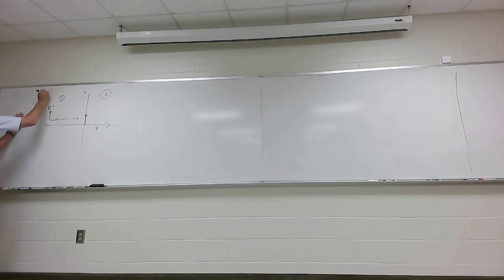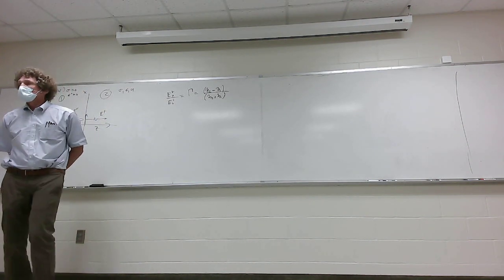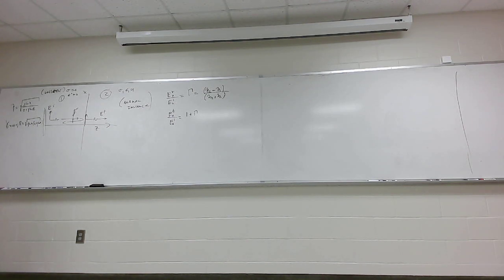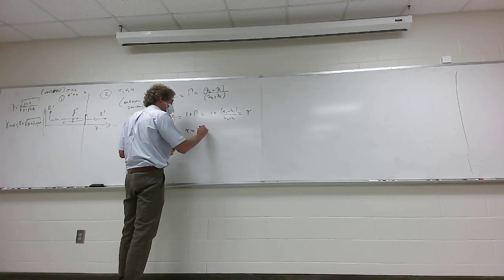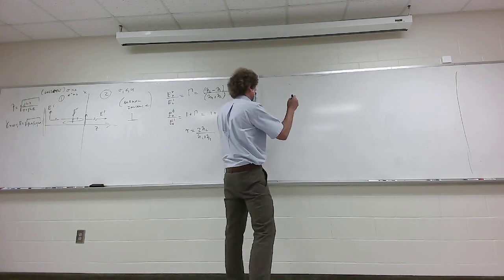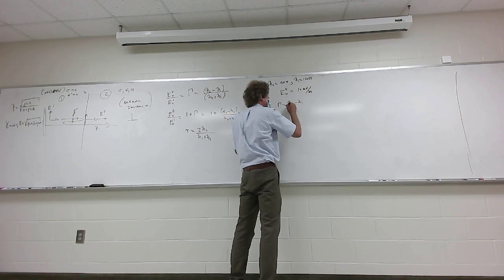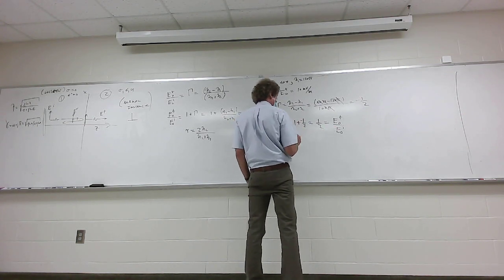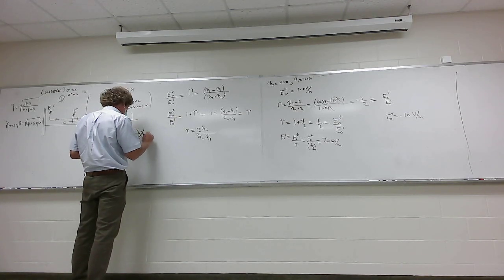8.27 -- Quiz Day -- Example problem